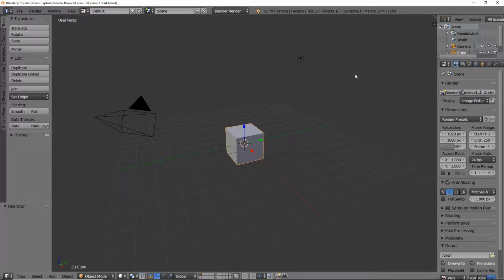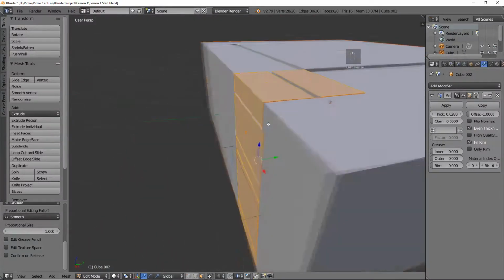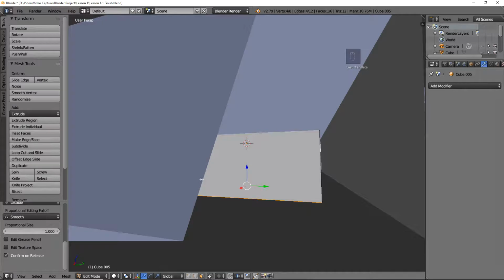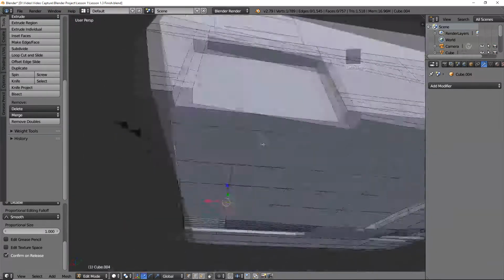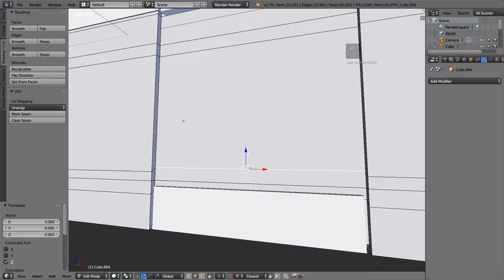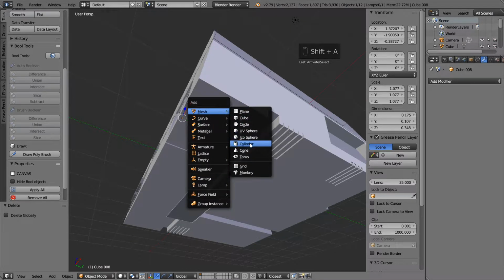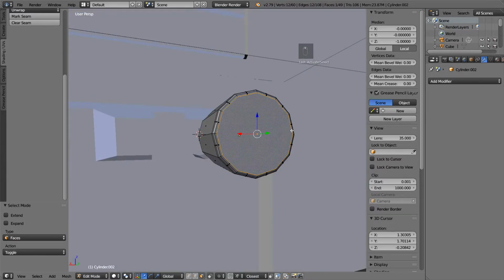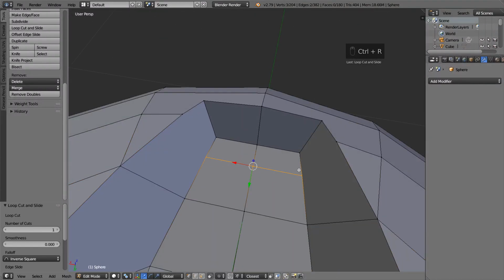3D Modeling with Blender beginner tutorial - part 2/4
00:00 - Blockout main shapes

00:38 - SCALING in PROPERTIES EDITOR
01:10 - LOOPCUT & SLIDE tool shortcut
02:10 - Centering LOOPCUT, EVEN & FLIPPED
03:33 - Using BEVEL to duplicate
04:09 - EXTRUDING
06:46 - DUPLICATE and SEPARATE
09:11 - Delete faces
09:26 - Isolate object & add SOLIDIFY MODIFIER
09:48 - Apply scale, make SOLIDIFY even
12:06 - Select 1 or more EDGE LOOPS
12:32 - Move CURSOR, add shape
13:42 - ARRAY MODIFIER
15:36 - MIRROR MODIFIER and apply
16:13 - Exercice

2- 16:55 - Blockout bottom half

17:14 - WIREFRAME & MARQUEE selection
20:15 - Selecting ROW & adding to selection
21:15 - MERGING VERTICES
23:59 - BOOLEAN TOOL & UNHIDE

3 - 28:40 Creating the vents

30:10 - LOOPCUT multiple lines
33:05 - KNIFE TOOL
33:54 - Straightening a line with SCALE
34:55 - Slide along lines

4 - 35:40 - Power, reset buttons & refining door

39:50 - INSET
40:50 - CLIPPING settings

5 - 44:53 Controller ports

45:44 - SNAPPING to vertex
49:57 - Expand selection
51:15 - BEVEL to round edges
52:05 - Create face
54:00 - Setting vertex number on new object, rotating by degrees
56:21 - MERGE objects
58:40 - DUPLICATE object
59:05 - Set ORIGIN to Geometry

6 - 59:23 Rear port and connectors

01:05:55 - Boolean exercise & fixing up some topology

7 - 01:13:10 Screw holes & screws

01:20:15 - Exercises & things to come in the third part